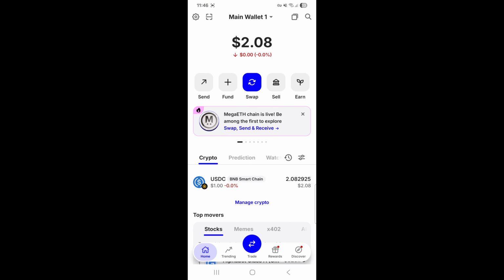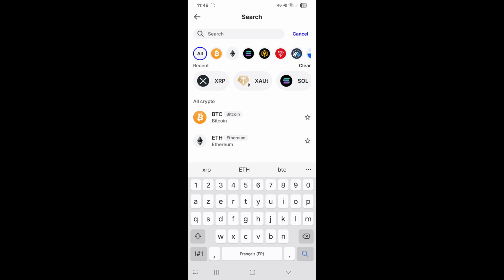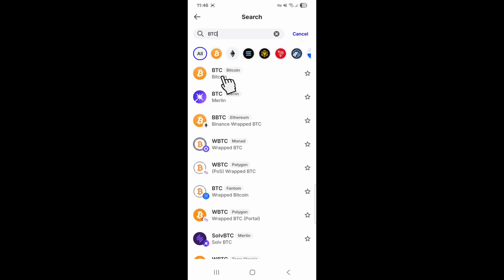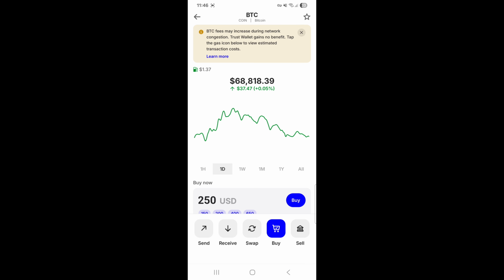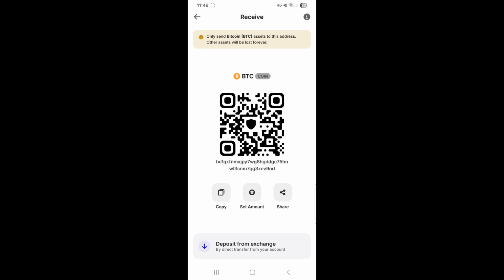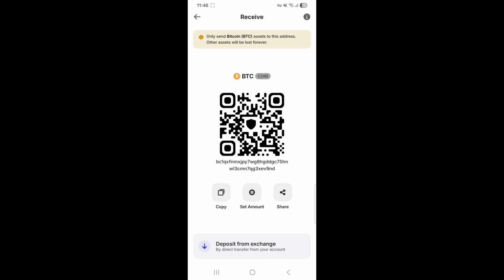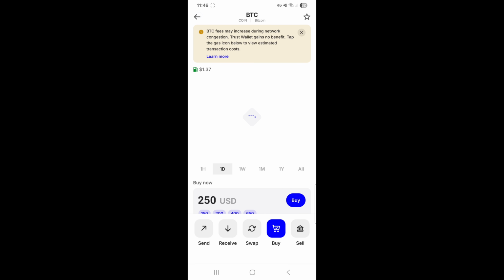How To Receive Bitcoin on Trust Wallet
How to receive Bitcoin on Trust Wallet, step by step.